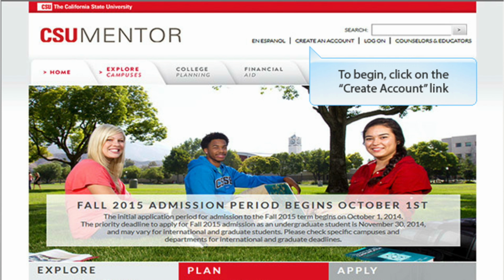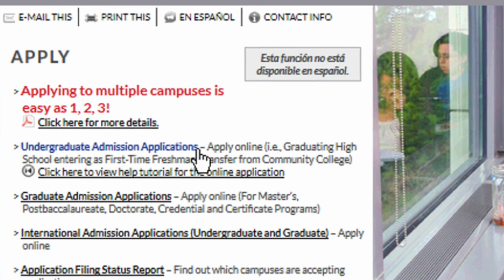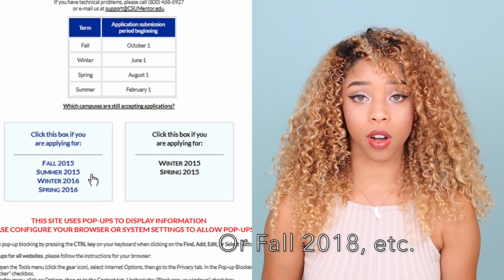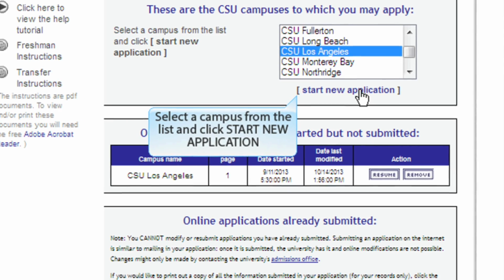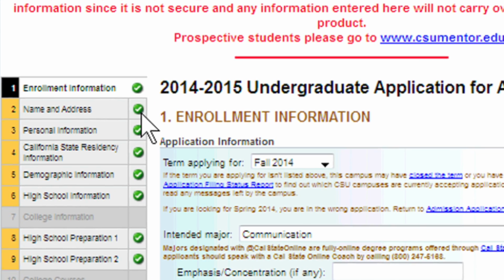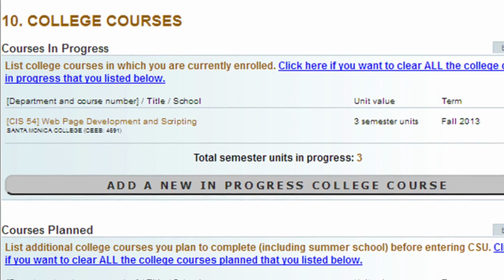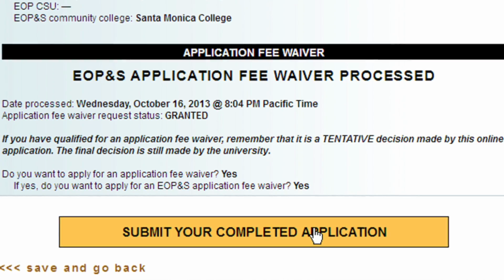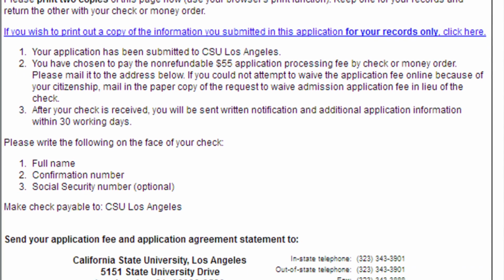How To Transfer From Community College To Cal State University ♡ LeSweetpea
Hey guys! I hope you enjoy my video about how to transfer from a Community College to a California State University (CSU) and my Cal State application tips! Whether you're transferring from another Cal State or a community college like me, I have will walk you through the whole transfer application! Also, you need 60 transferrable units to transfer! I went to Santa Monica College in California and I now currently go to UCLA. I applied to Cal States as well and I was accepted to all 3 that I applied to, San Diego State University (SDSU), Cal State Long Beach (CSULB), and Cal State Fullerton (CSUF). If you have any questions for me, leave them down below!

FUN FACT: MyLifeAsEva went to CSUF (Cal State Fullerton University!) 😱

Be the first to know when my new videos will be uploaded!

SmileSciences Whitening Kit get it for $29 instead of $299 Code: "Lesweetpea"
Get Free Products to Review on Your Youtube Channel from Octoly

Comment "SWEETPEASQUAD 💙🐻💛💙🐻💛" if you SEE this 😘